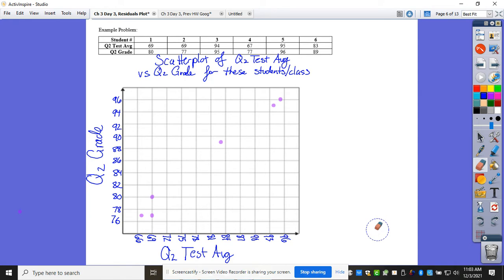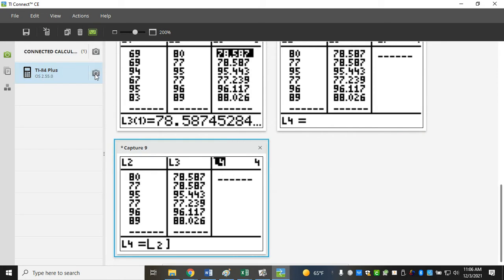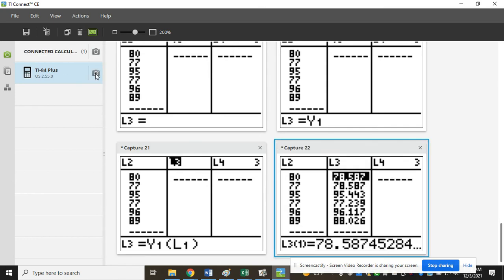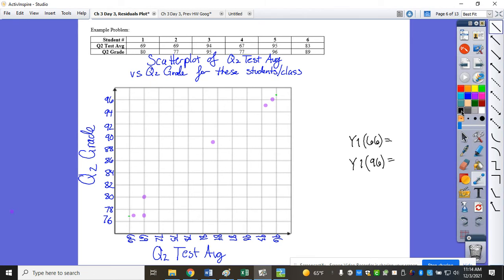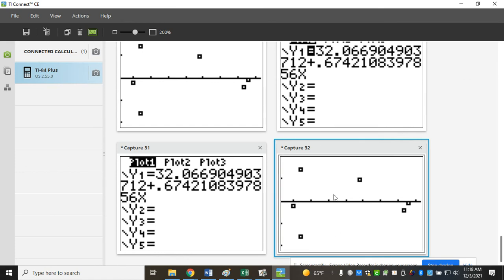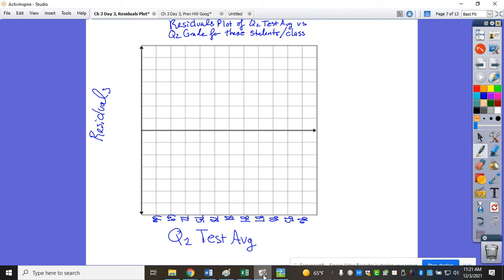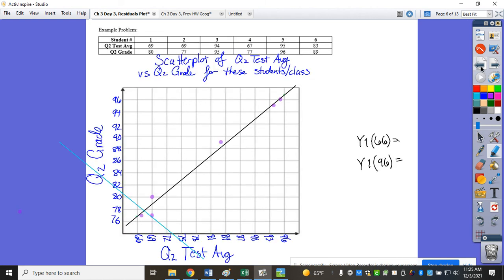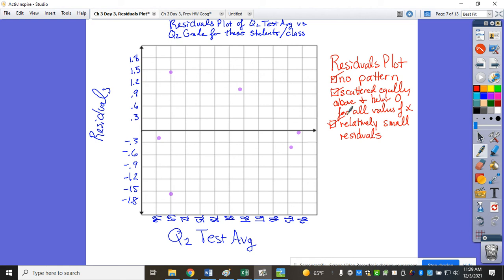Ch 3 Day 3 (#3), Detailed Example Problem (Leonard AP Stat 12.3.21)